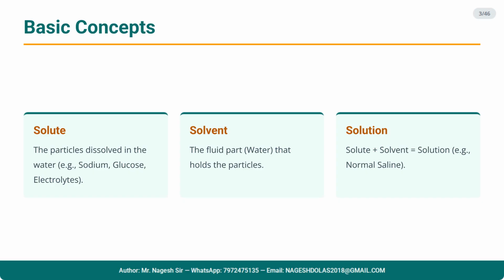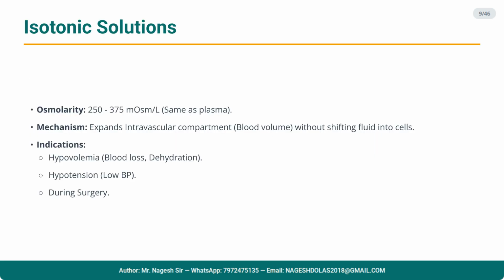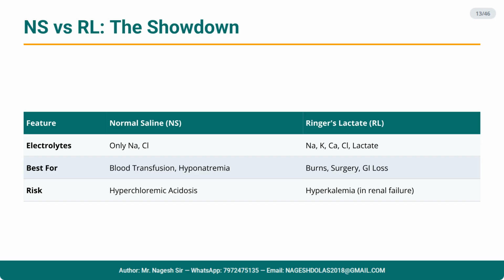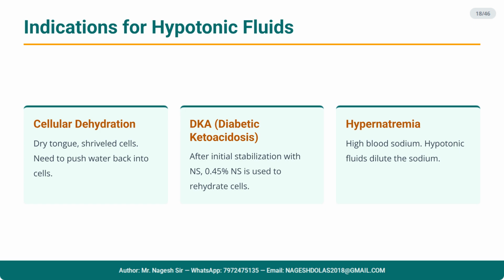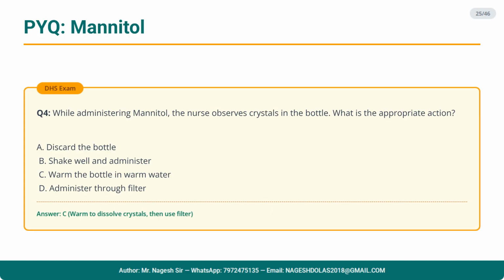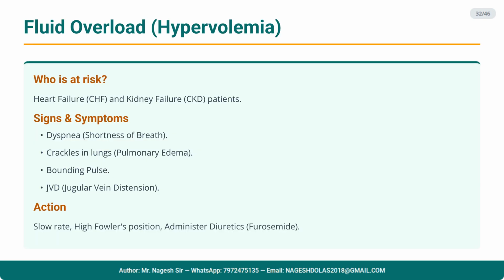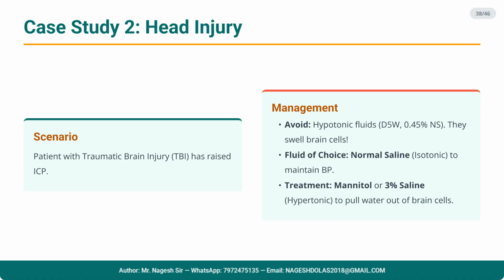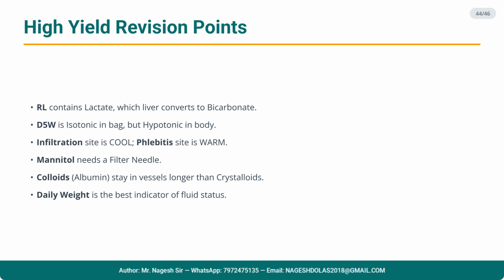IV Fluids & Solutions: Nursing Exam Prep | NORCET, AIIMS, DMER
Master the essential topic of 'Types of Solutions' crucial for all nursing competitive exams! In this comprehensive video, we break down everything you need to know about IV fluids, including isotonic, hypotonic, and hypertonic solutions. Understand their mechanisms, clinical applications, and nursing responsibilities. This session is specifically designed to boost your preparation for top nursing officer exams like NORCET, DMER, AIIMS CRE, ESIC, RRB, and other Staff Nurse recruitment tests. We cover key concepts, common questions asked in exams, and practical insights to help you confidently answer questions related to IV fluid management. Don't let complex concepts confuse you! Learn the differences between crystalloids and colloids, their indications, contraindications, and potential side effects. This video is a must-watch for every aspiring nursing officer. 👍 Like this video if you found it helpful. ➡️ Share with your nursing friends who are preparing for exams.